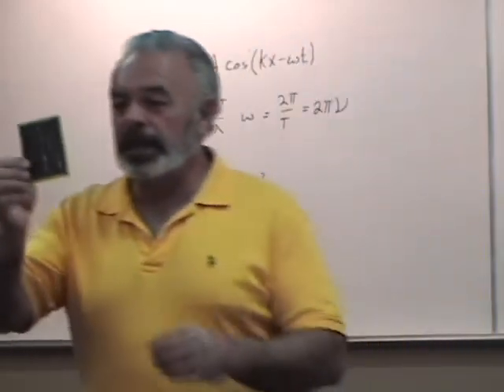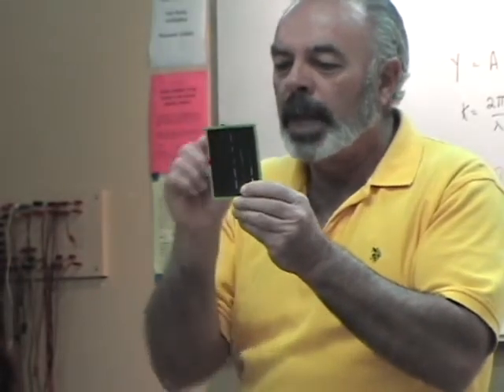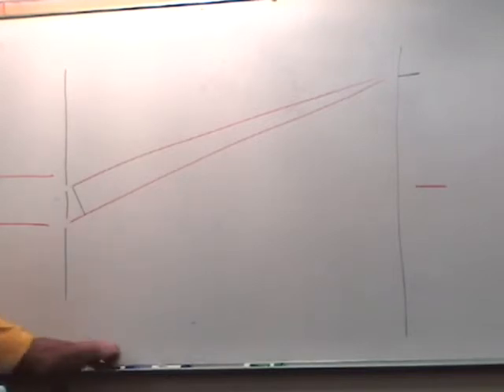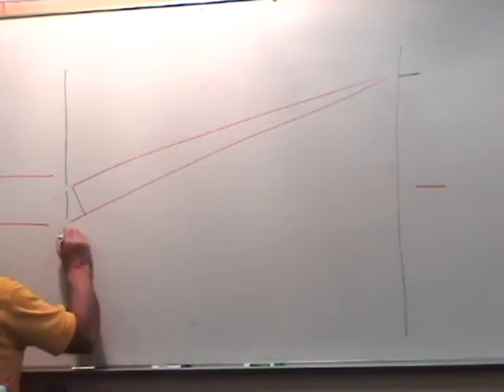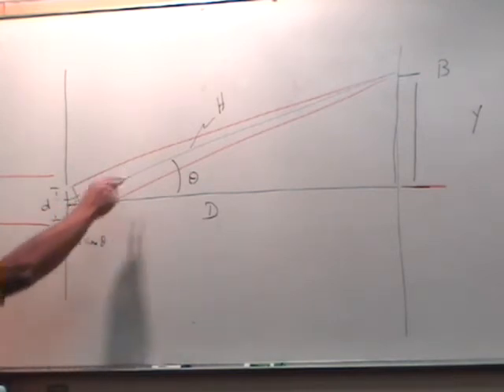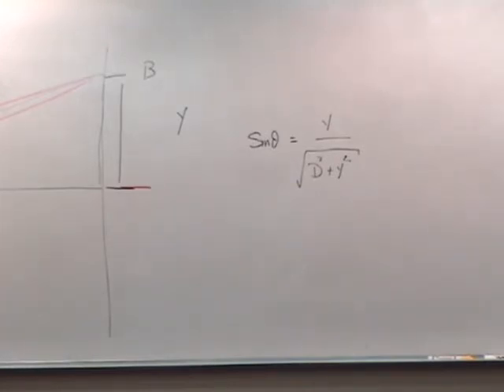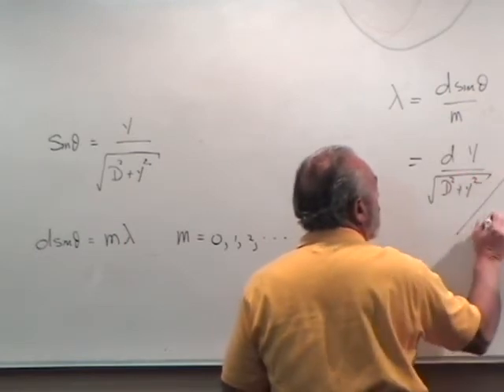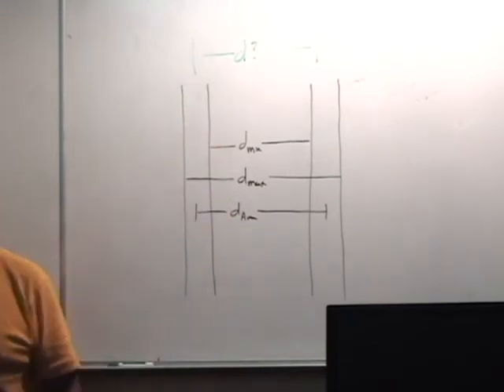02 22 12 Lecture